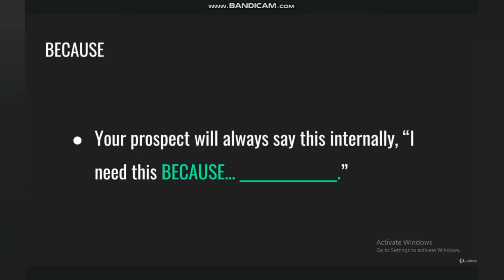Persuasive Power Word #3 Copywriting Quick Start: Top FREE Writing Tools & Hacks Class 10 2022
Boost your copywriting skills and become a better writer with the internet's best free writing tools and hacks.
Skill level: All Levels
Languages: English
Lectures: 14
Video: 36 total mins

A QUICK START GUIDE TO THE INTERNET’S BEST FREE WRITING TOOLS + HACKS

Improve your writing and blogging and get your content shared more...

Want to start a blog? Break into the copywriting world? Create content for a website or online business?

Writing is an essential skill that often requires years to master.

But simply working harder isn’t the answer. To get ahead, you need to work SMARTER.

That’s where this free course comes in. As a professional copywriter and freelance writer, I’ve spent the past several years utilizing all types of writing tools and stumbling across all kinds of writing hacks that I now use on a regular basis. And now I want to share them with YOU.

These tools and hacks will help you...

Brainstorm better ideas

Discover effective keywords

Write more persuasive marketing copy

Create killer headlines

“Tyler, the instructor was knowledgeable and easy to understand...” —SABRINA BOOTHE, UDEMY STUDENT

"I have learned so many new things." —EKTA KALRA, UDEMY STUDENT

"Nice concise course with some valuable tools." —THOMAS BERWICK, UDEMY STUDENT

“Amazing instructor, mentioned exact things you should know…” —MUHAMMAD KIANI, UDEMY STUDENT

"Great tools and professional delivery..." —ERIQUE LARAE COGGINS, UDEMY STUDENT

All of the tools in this course are absolutely, 100% free. But not only am I️ going to show you how to access them, I’m going to hold you by the hand and show you exactly how to use them.

Plus, there's a section of the course where I’m going to show you some hacks that will help you make the most out of the tools, as well as a Copywriting Power Words section where I reveal some of the most persuasive language on the planet.

This course contains the kind of practical insights you can take action on immediately. Instead of drowning under the pressure of your next assignment or project, you’ll have an arsenal of tools, tips, and hacks you can employ.

* Copywriters

* Bloggers

* Freelancers

* Content Writers

* Anyone wanting to improve their writing productivity

By the end of this course you'll have a jump start for writing clear, effective copy for all types of content.

Generate endless amount of new blog ideas
Create Killer Headlines
Find the perfect word for any situation
Write persuasive marketing copy
Are there any course requirements or prerequisites?
Computer or Smartphone
Who this course is for:
Bloggers
Online Entrepreneurs and Marketers
Beginner Copywriters
Online Writers
Anyone Wanting to Grow Their Blog